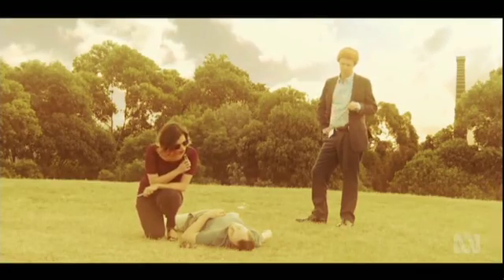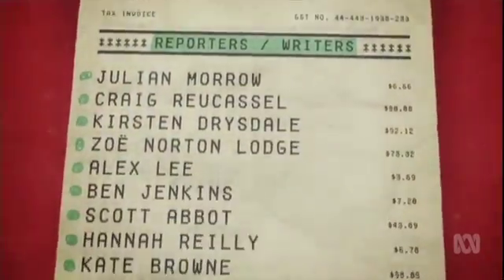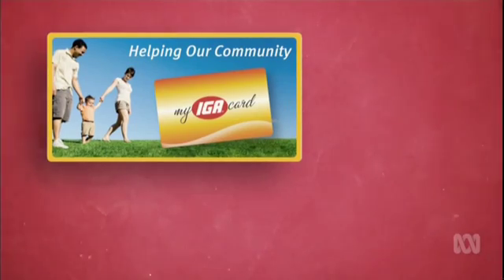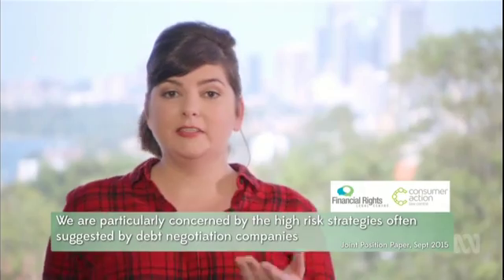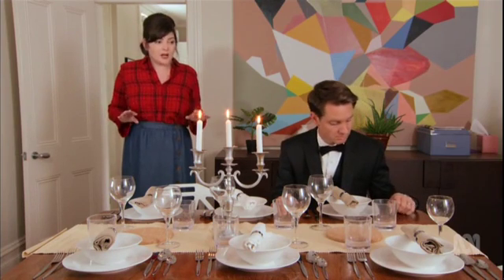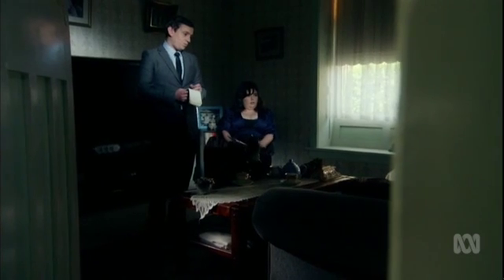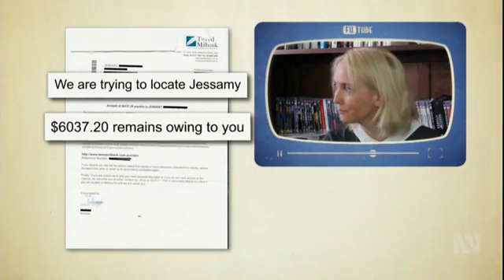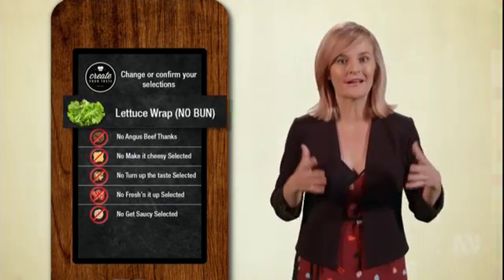The Checkout 2016-04-14 (S04E02)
Over three series, The Checkout's revolutionary new wonder diet of clinically proven* consumer infotainment has been hailed by critics as 'marginally better than A Current Affair'.